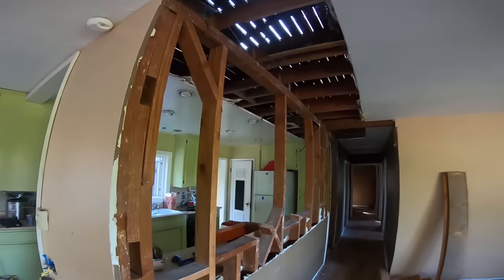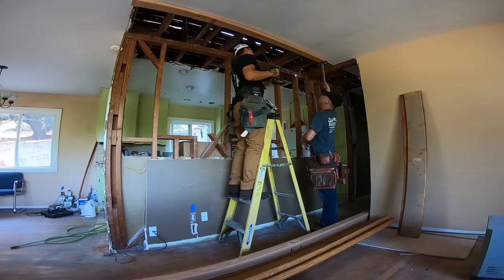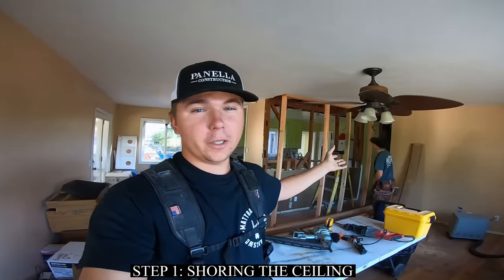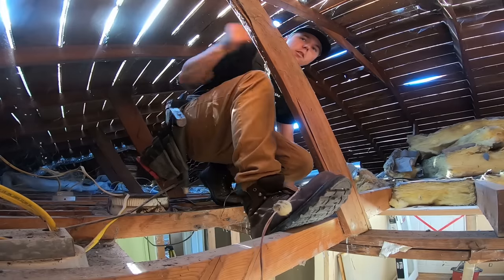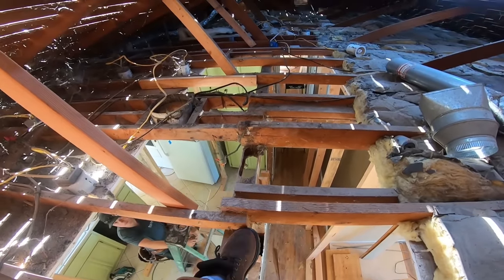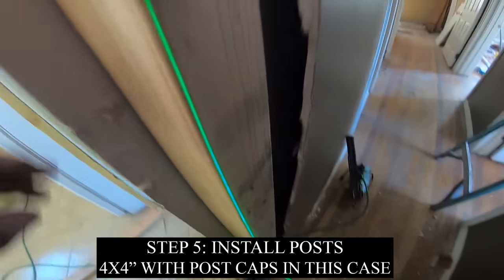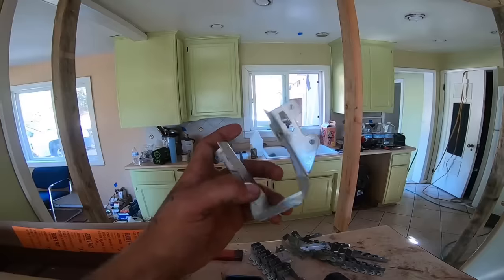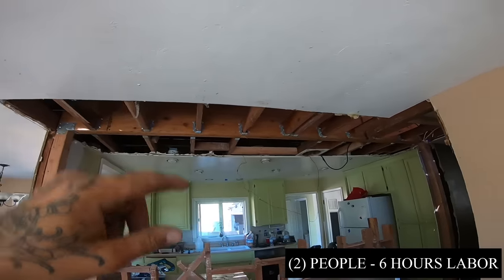How To: Removing a Load Bearing Wall! (EASY STEP-BY-STEP)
In this video I explain how to remove a load bearing wall in a home. One of the most common things homeowners want to do when buying a house, is remove a wall.. 9/10 times, it turns out to be a load bearing wall.

In this video, I explain in 9 easy to follow steps, how to remove a load bearing wall safely. Follow along as we take this wall out of a home a client of ours recently purchased!